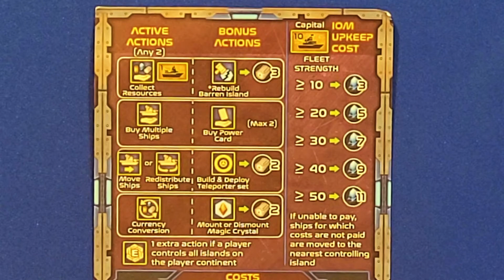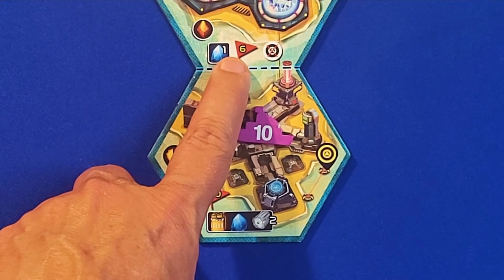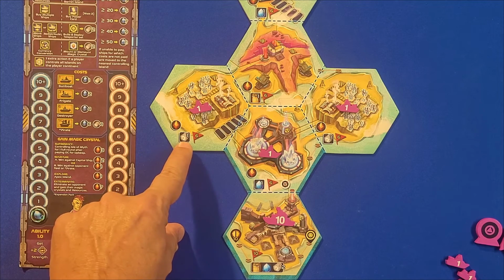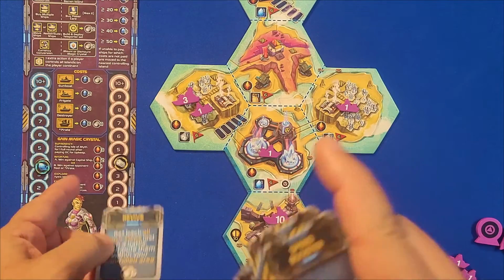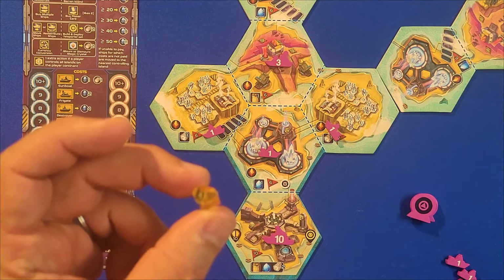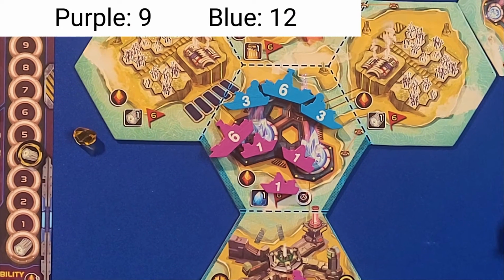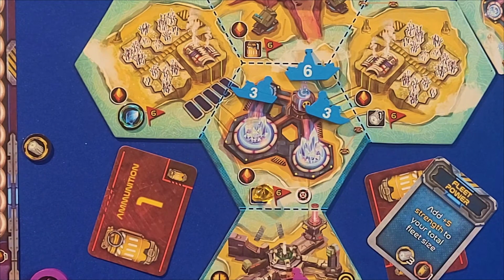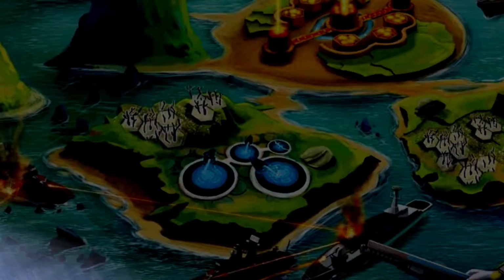War Of Civilizations Board Game Review (2023 Bluencore Games)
War Of Civilizations Board Game Review

War of Civilizations is a 4x strategy board game set in the year 2050 on a climate change-affected dystopian earth.

Players take on the role of Clan Leaders and compete to gain mystical powers, acquire resources, and build powerful war fleets to conquer land and defeat rival clans.
The game requires players to balance their acquisition of powers and resources with their warfare tactics while navigating the challenges of a harsh, post-apocalyptic world.

The objective of the game is to achieve dominance in one of two ways: either by controlling the Isle of Myth for three
consecutive rounds with the Capital Ship, or by accumulating the maximum number of Magic Crystals.

SUPREMACY: Controlling Isle of Myth for 3 full rounds after paying Ocean crystals for Upkeep.

WARFARE: Win against Capital Ship.
OR
Win against the opponent fleet or *Pirates.

EXPLORE Apex Island.

EXTERMINATE: Eliminate an opponent and gain their magic crystals and resources.

THE END GAME GETS TRIGGERED WHEN ANY PLAYER ENTERS THE ISLE OF MYTH FOR THE FIRST TIME IN THE GAME. WHEN THE END GAME IS TRIGGERED, THE GAME WILL END IN THE FIVE ROUNDS